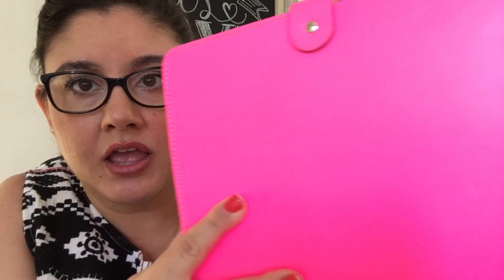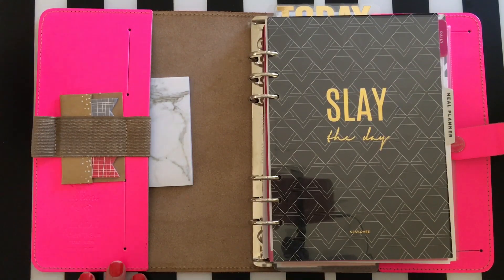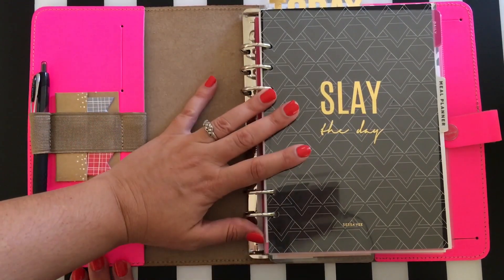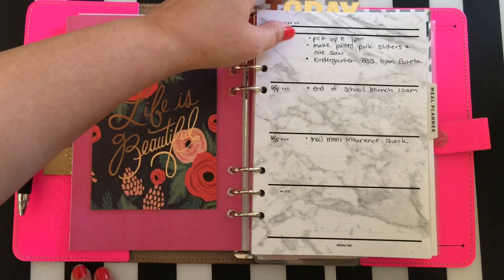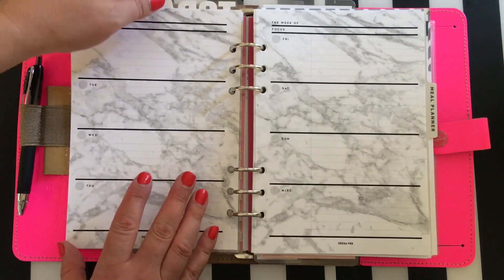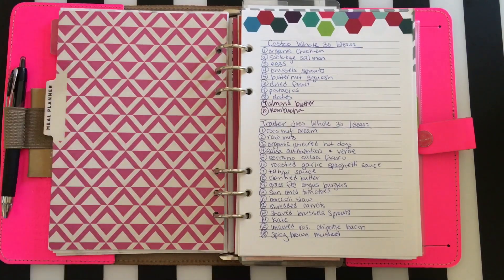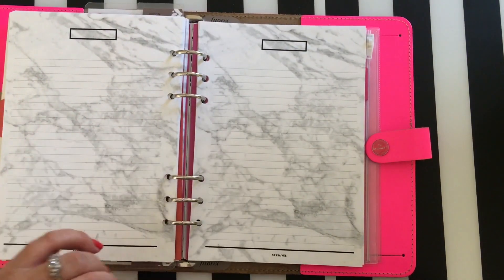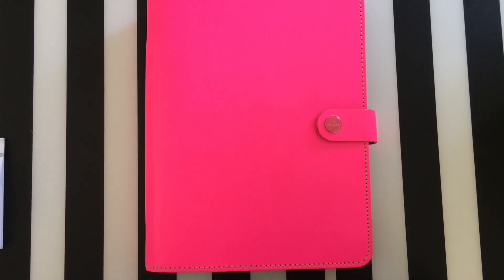FILOFAX A5 PLANNER REVIEW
As I'm typing this I'm actually starting a bullet journal to see how I like it!  But I still absolutely love my Filofax and everything I said in this video remains the same.  I just like to toss it up every now and again.  :)

ABOUT ME
I'm Sierra and I live in sunny California with my family.  Fun stuff, promise.

• Earn CASH for shopping online on EBATES Seriously, save 6% Ulta, 8% Sephora, 3% Nordstrom, 3.5% Kate Spade, and sooooo many more!